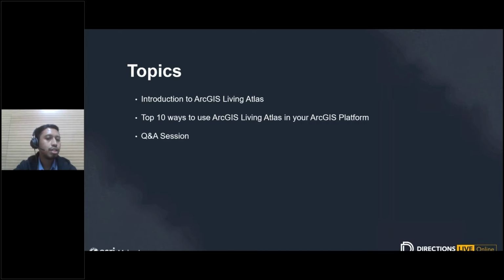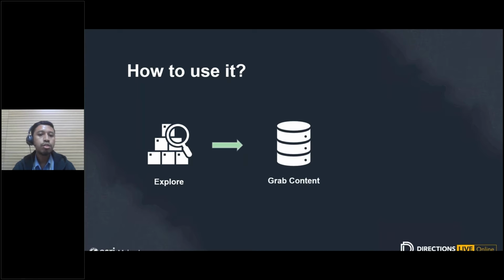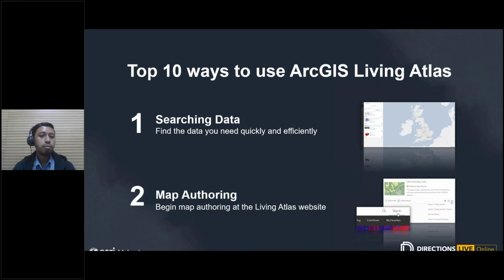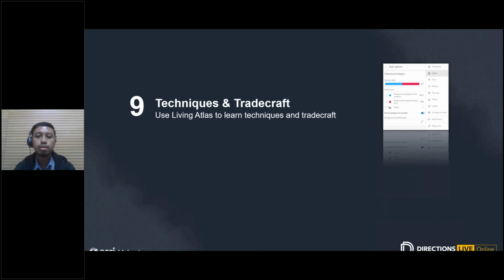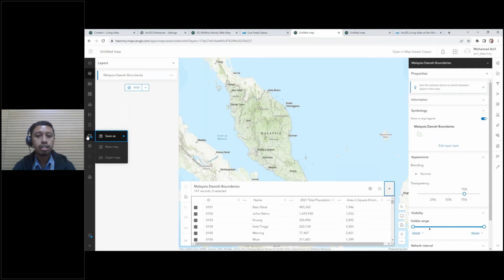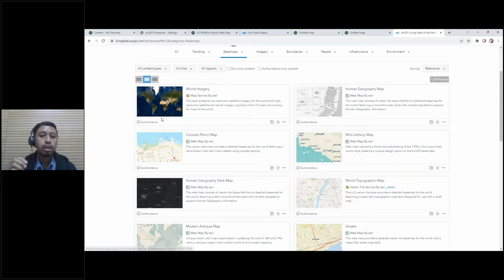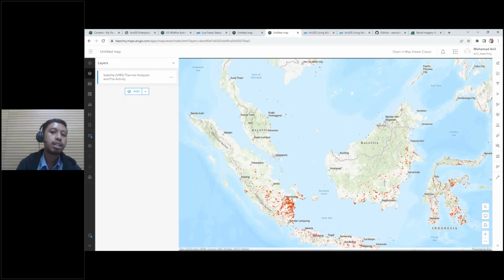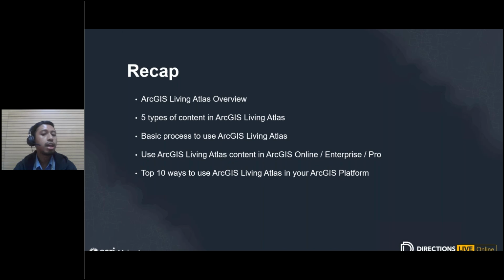Mapping with ArcGIS Living Atlas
As the foremost collection of geographic information from around the globe, ArcGIS Living Atlas includes maps, apps, and data layers to help you bring your maps to life with up-to-date environmental, demographic, behavioural, and point of interest data.

Tap into an evolving collection of ready-to-use global geographic content to create data-driven, interactive, and informative maps that deliver valuable location-based insights at a glance and empower better decision-making.

Discover the 10 need-to-know tips and tricks to make the most of your ArcGIS — from authorising maps to customising pop-ups — and quickly start mapping your way to data-driven solutions.